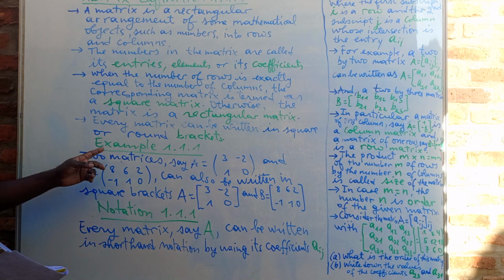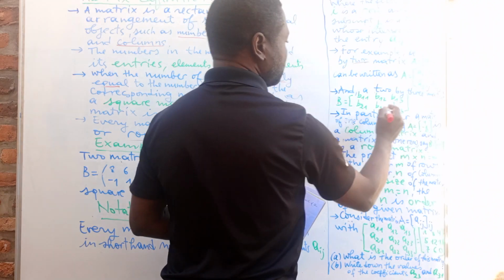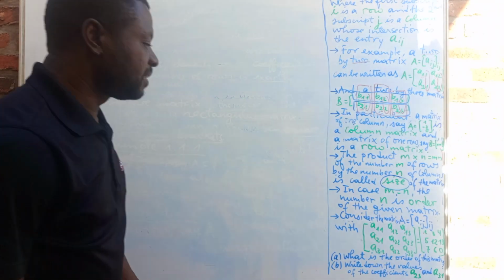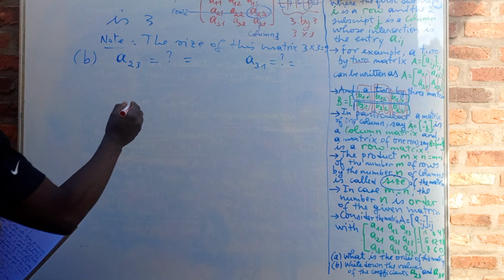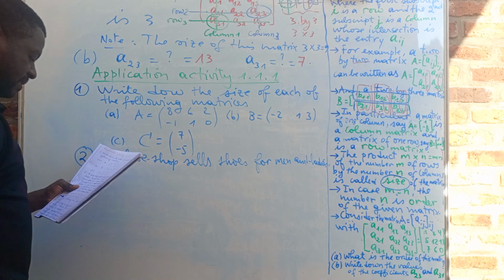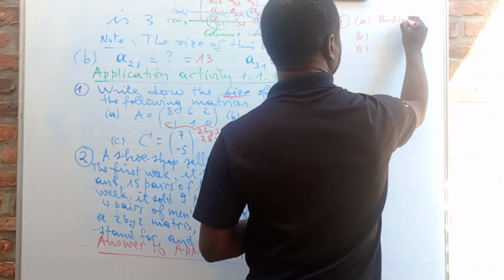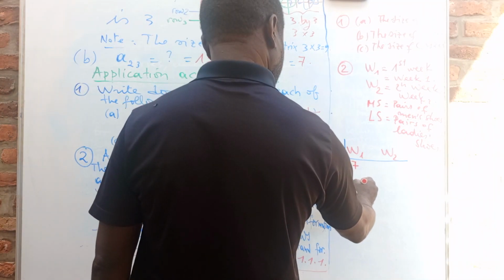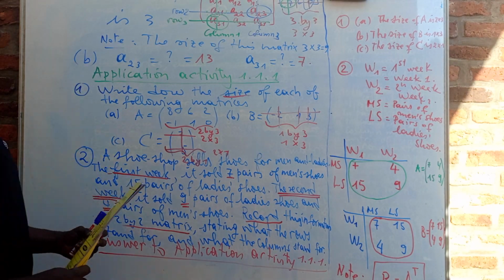video 3: maths for S5 ACC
this video is about matrix defining, notations, size, order and basic examples